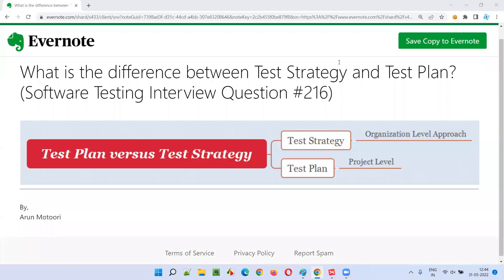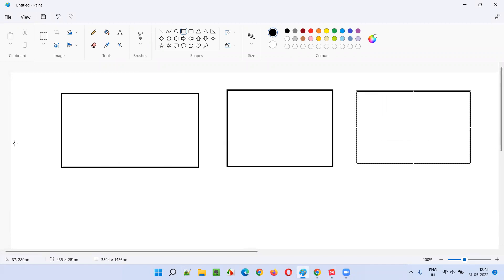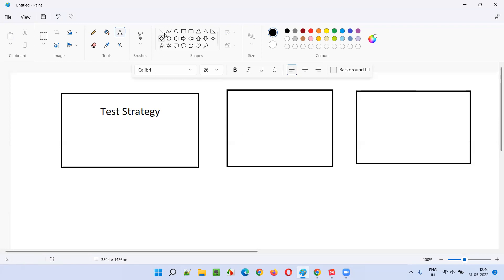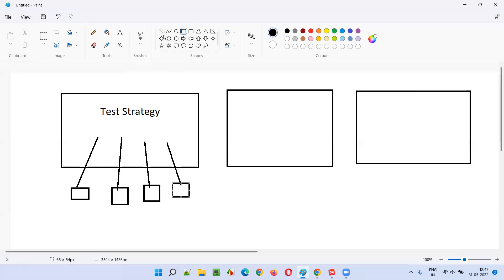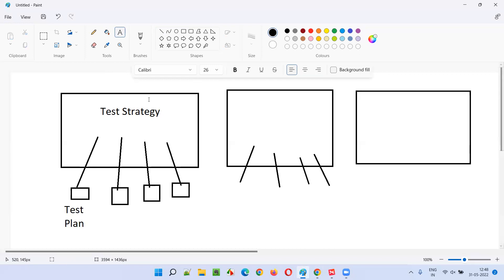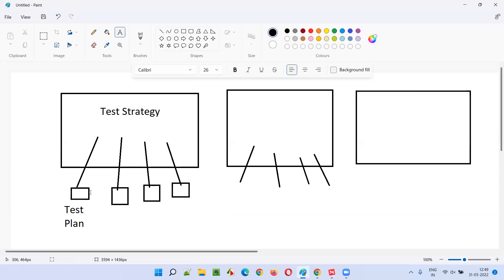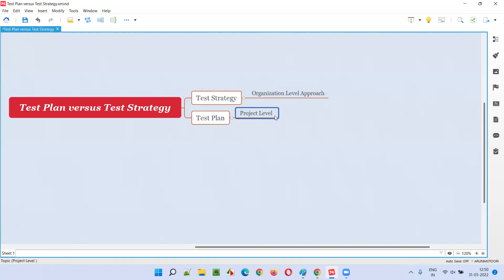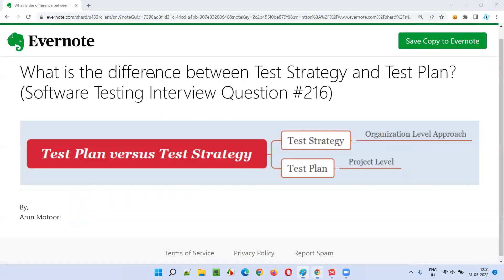What is the difference between Test Strategy & Test Plan? (Software Testing Interview Question #216)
In this session, I have answered What is the difference between Test Strategy & Test Plan?